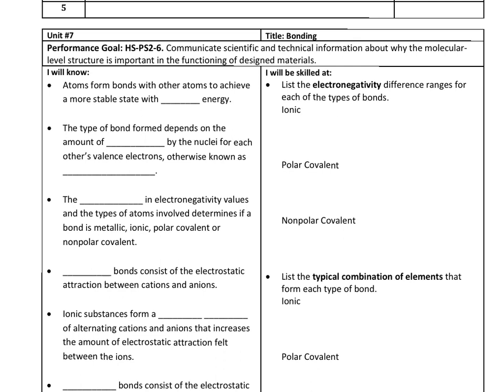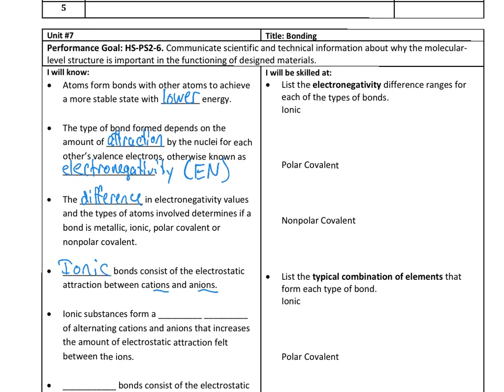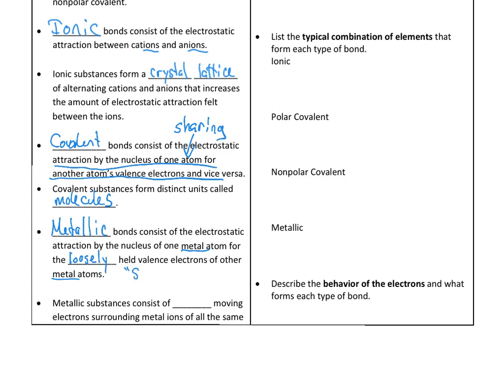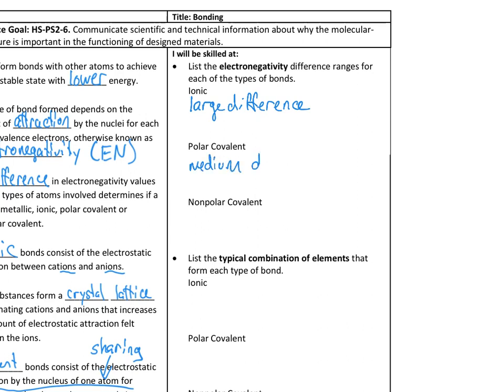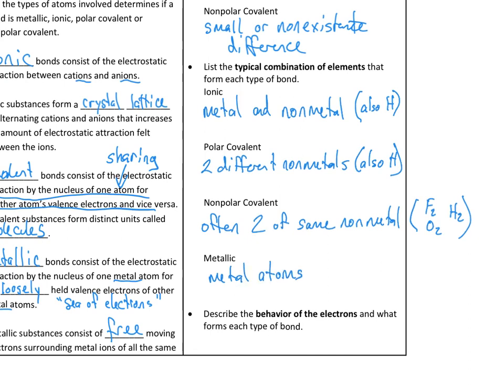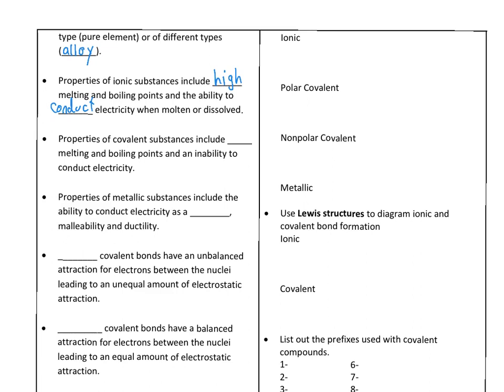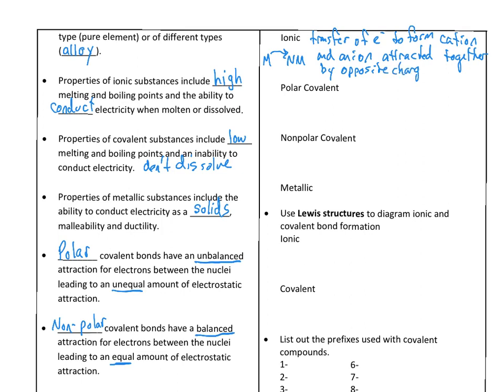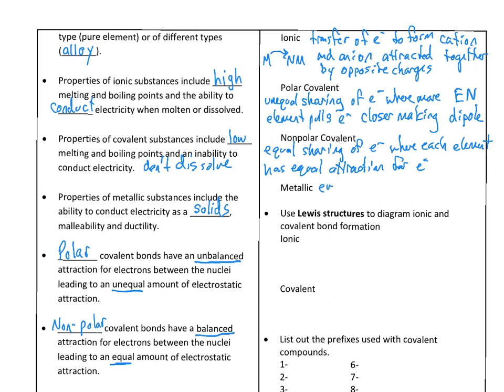Unit 7 Overview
I review the answers to the portion of this that can be filled out from the first Types of Bonding packet.